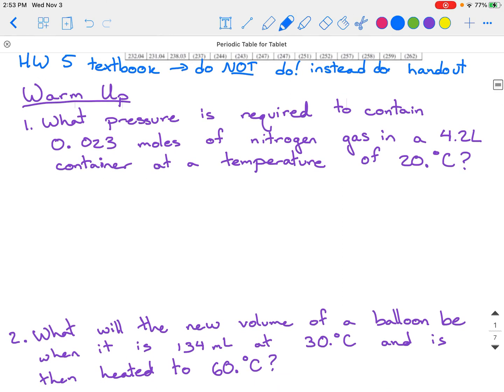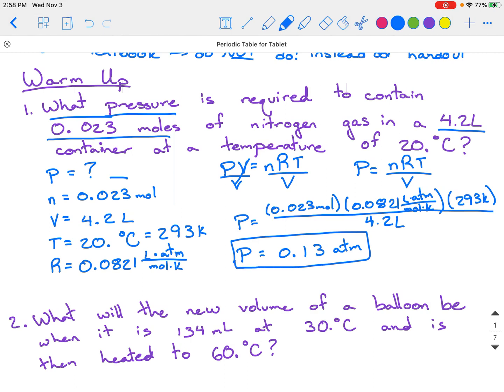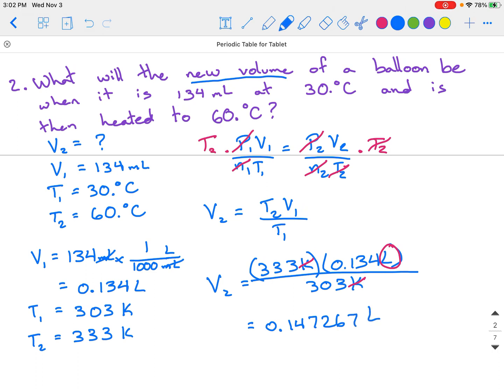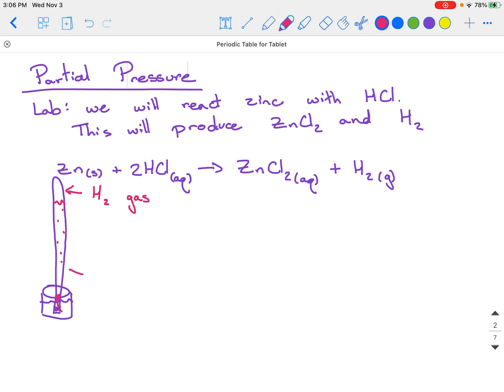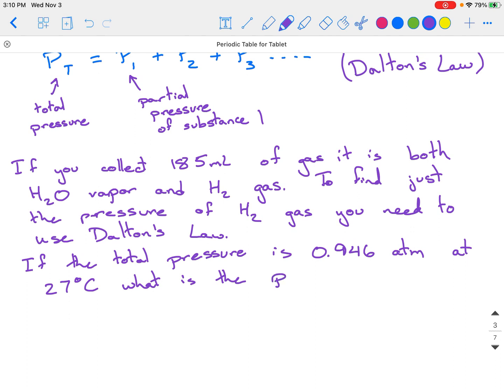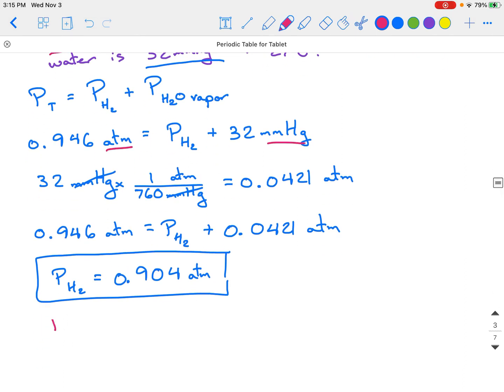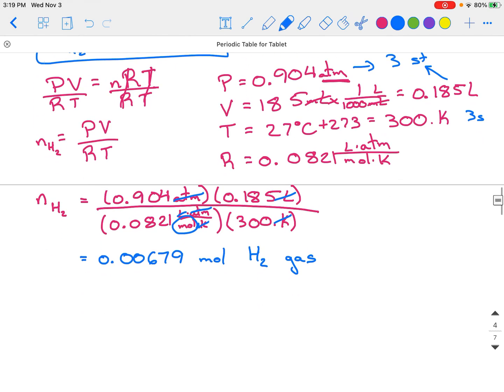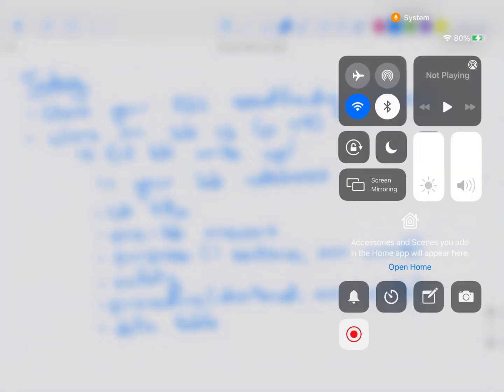Dalton’s Law and Molar Volume of a Gas Lab Set Up